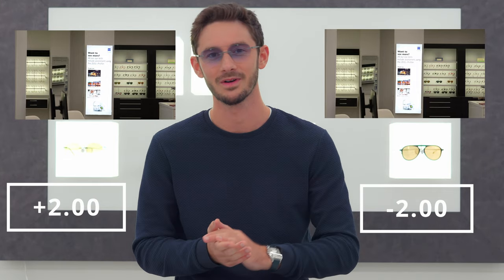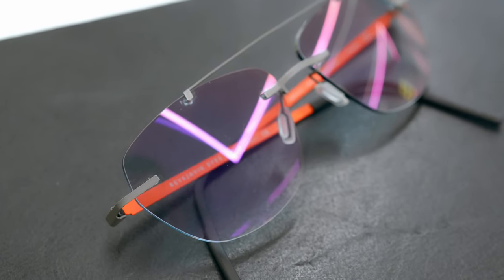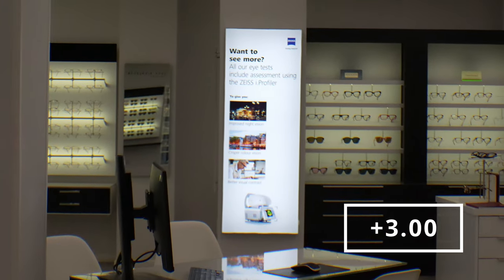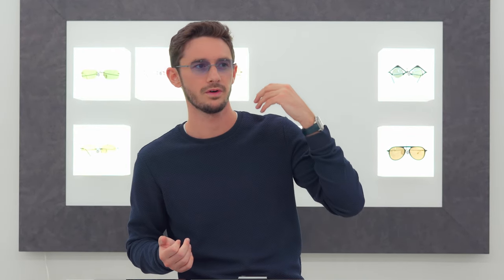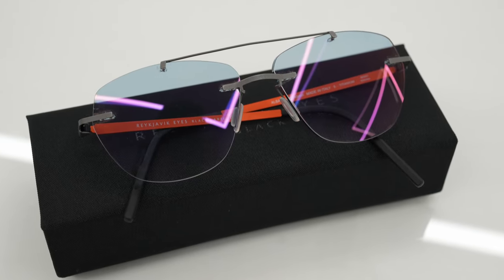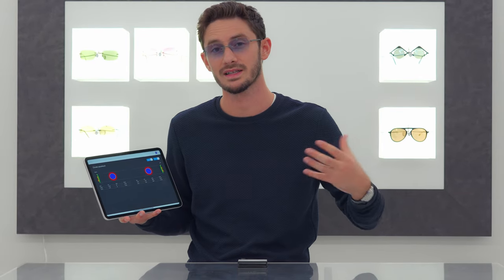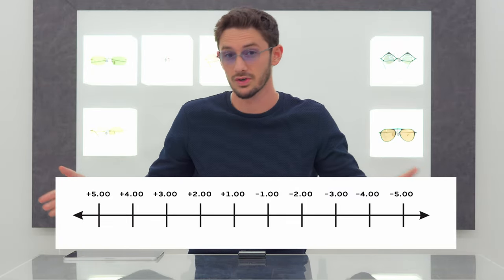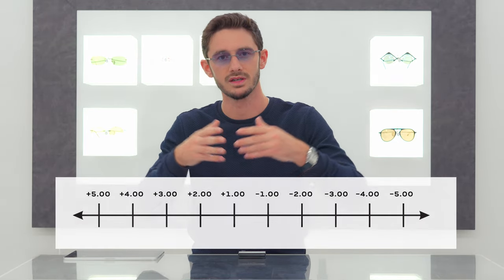Are you SHORT-Sighted or LONG-Sighted?? 🤓 Myopia vs Hyperopia EXPLAINED + Common Glasses Problems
Being short sighted and long sighted are polar opposites, so in this video we compare how they differ, to help you understand the pros and cons of being myopic or hyperopic.

We show how the world changes depending on your prescription and use our iProfiler to demonstrate how the focus of our eyes differs.

PLUS as a bonus feature, I showcase my custom Reykjavik Eyes rimless glasses 😉